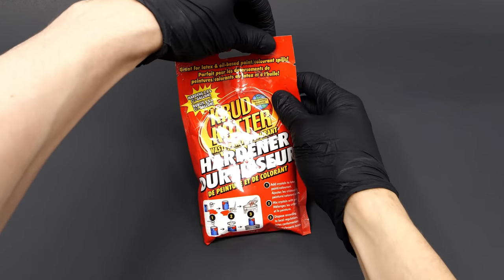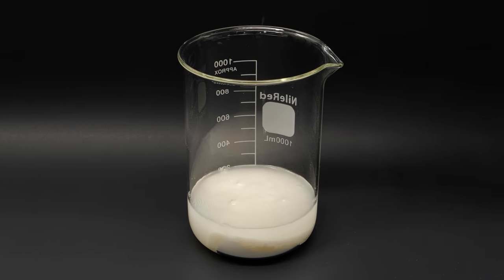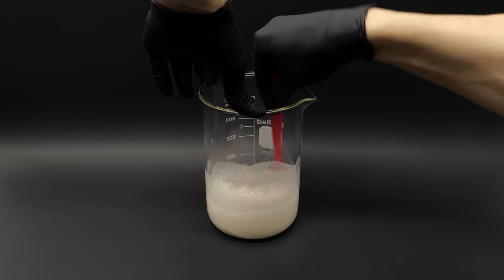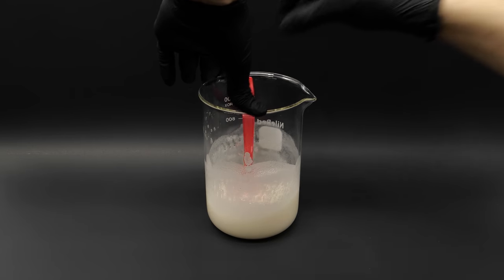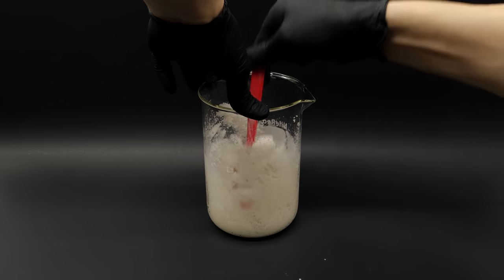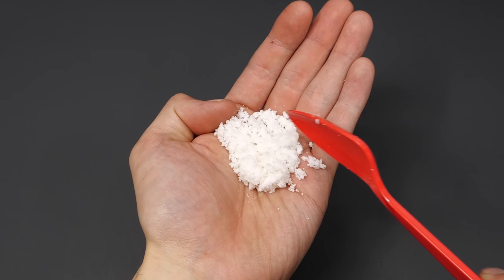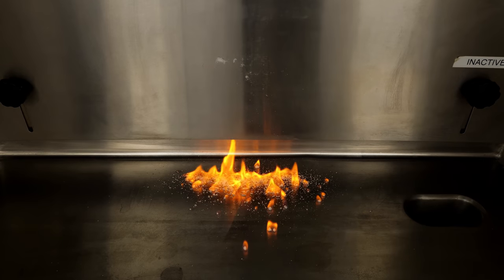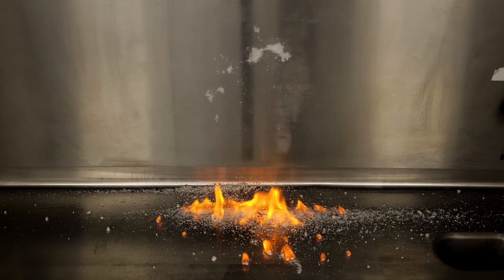Mixing chemicals so I can throw fireballs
I've been wanting to try something for a while now, and to do it, I'm gonna need some high proof alcohol and some sodium polyacrylate. When mixed together in the right way with water, the polyacrylate is able to absorb all the alcohol, and become an extremely flammable powder. I have to throw the fireball quickly because it feels like it's going to burn me, but it's worth it because it makes me feel super cool.

WARNING: DON'T TRY THIS. This mixture is extremely flammable and dangerous. Serious injury can occur if handled improperly.